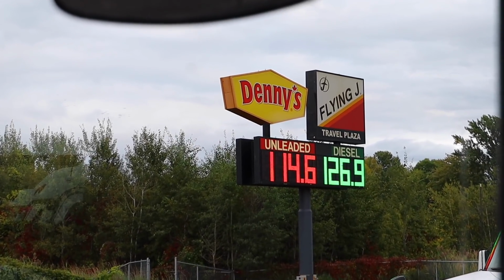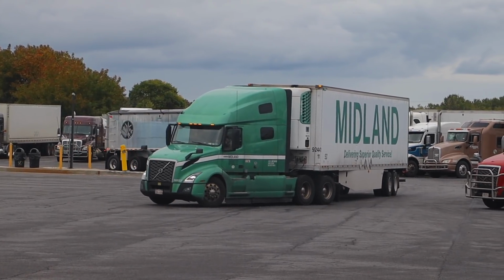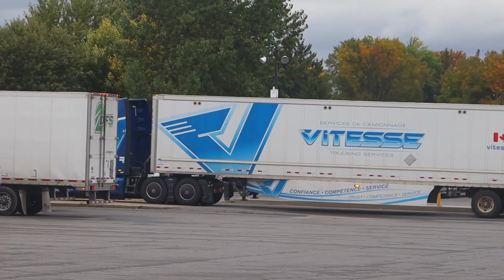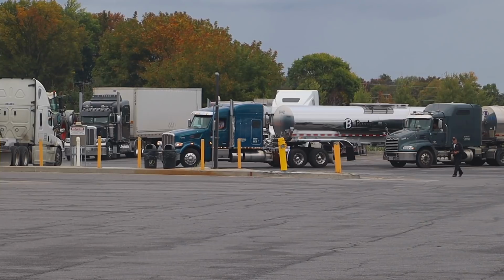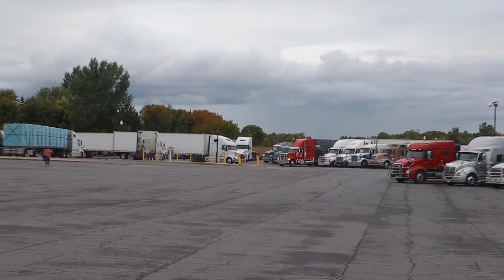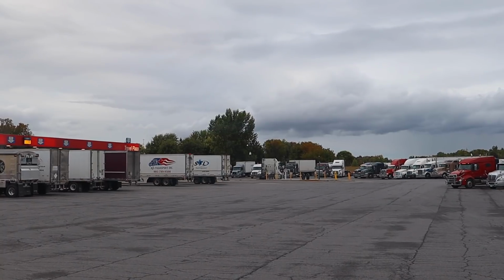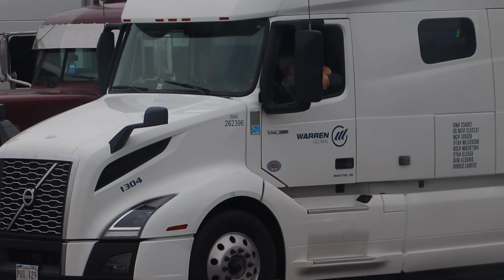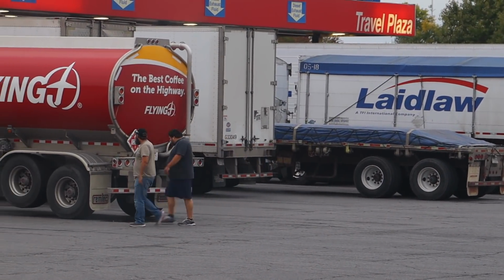Flying J Truck Stop -- Lancaster, ON, Canada